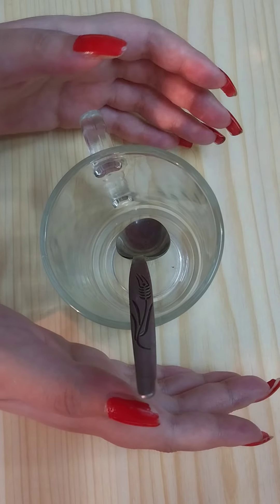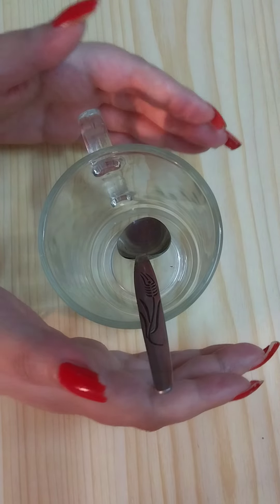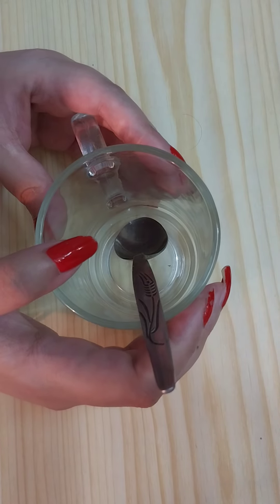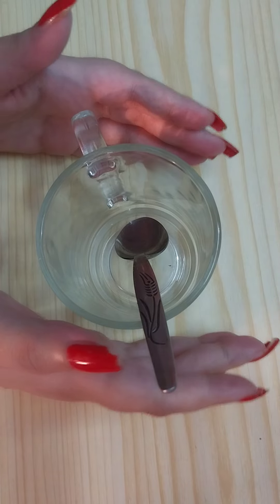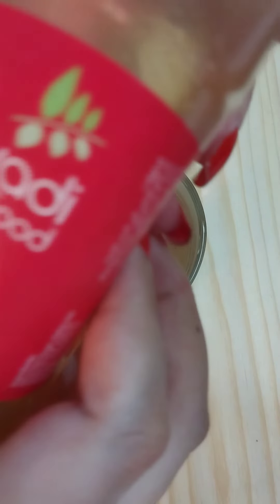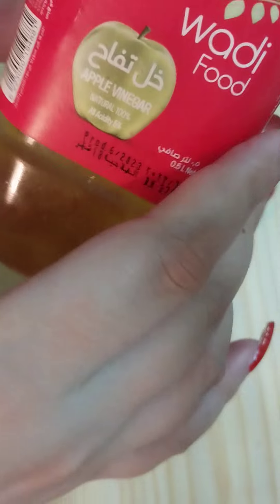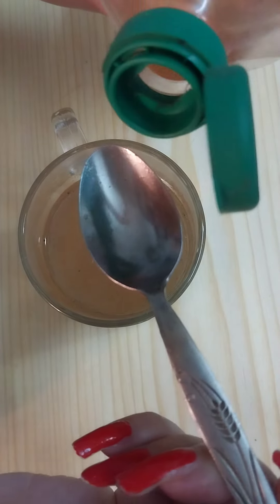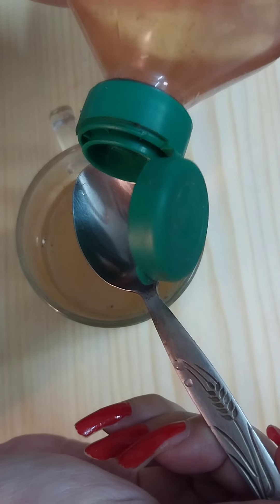Drink Salt with pepper and your belly fat will melt completely without diet or exercise ll NGWorld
Ingredients

Salt
Pepper
Apple Vinegar
Lemon 🍋